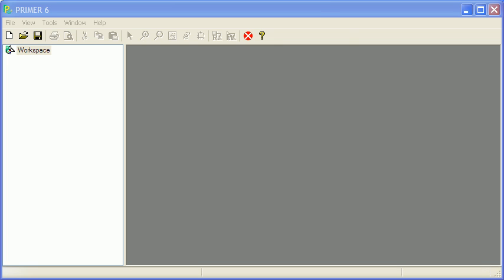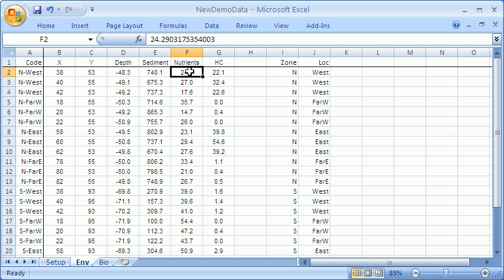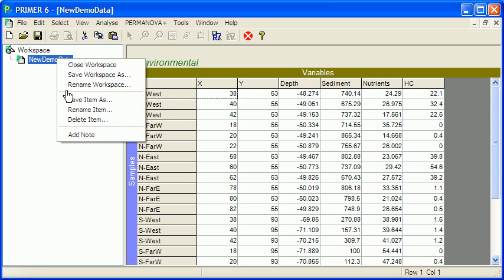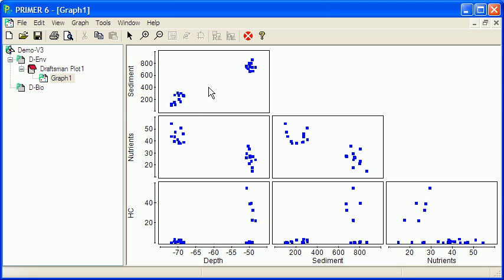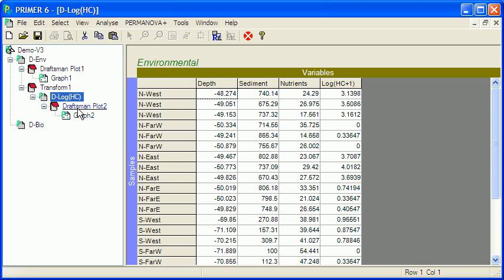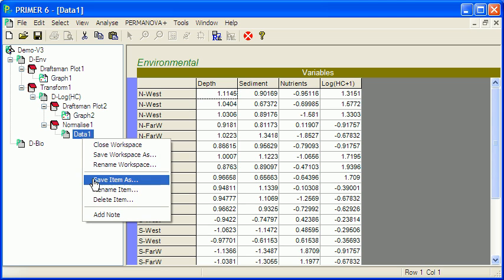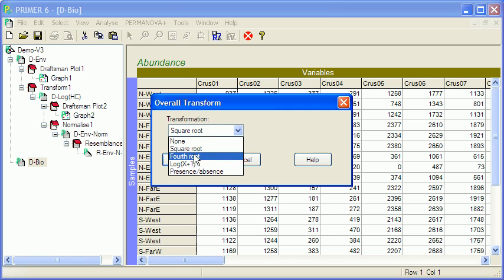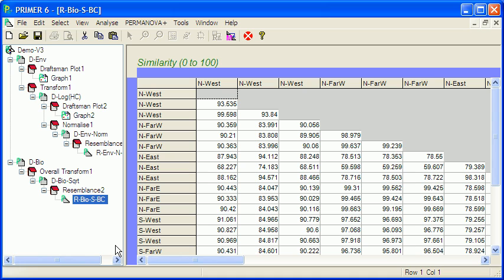PRIMER/PERMANOVA - Preliminary work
Data set up, importing into PRIMER and preliminary data inspection.